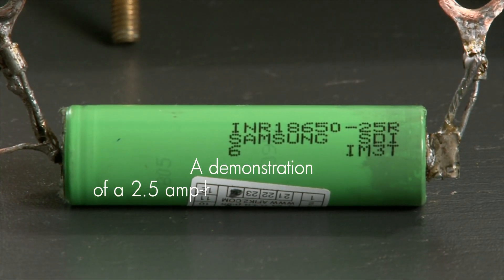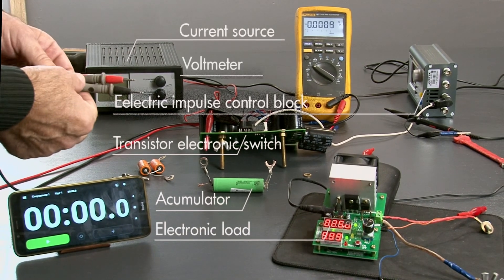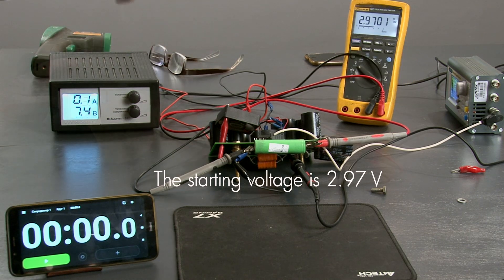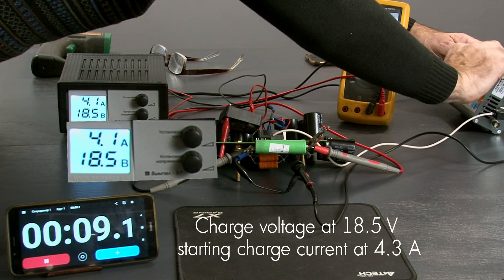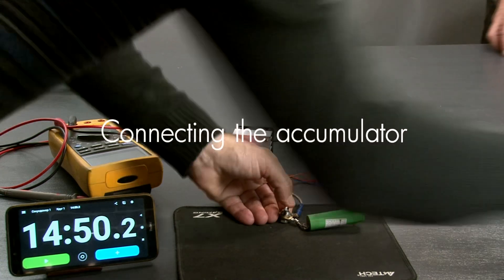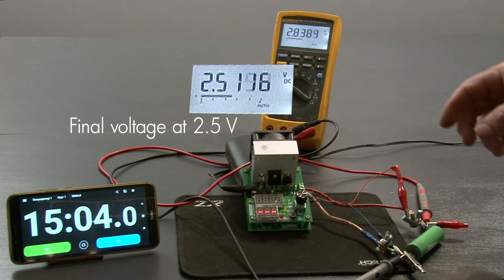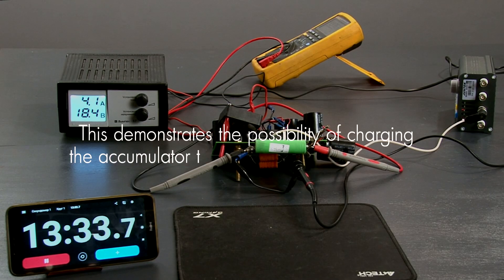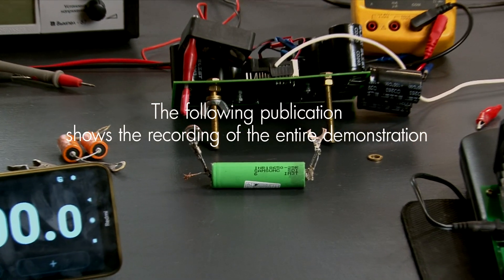A demonstration of a 2.5 amp-hour Samsung accumulator being charged to 100% capacity in 15 minutes.